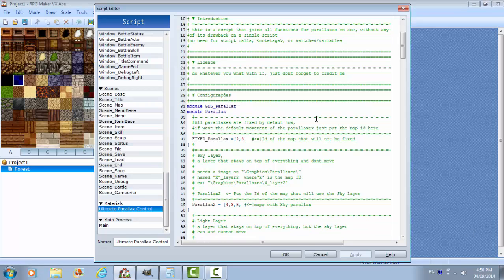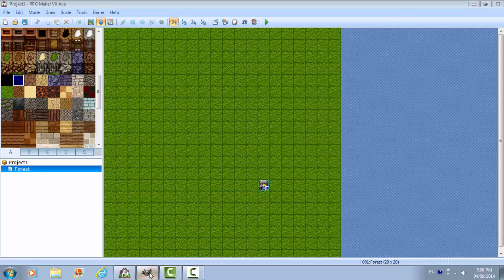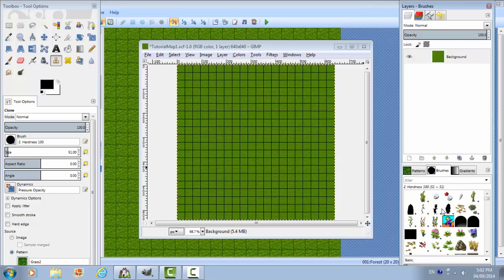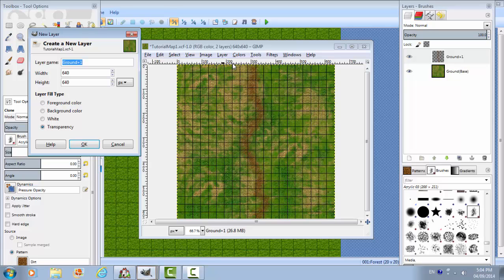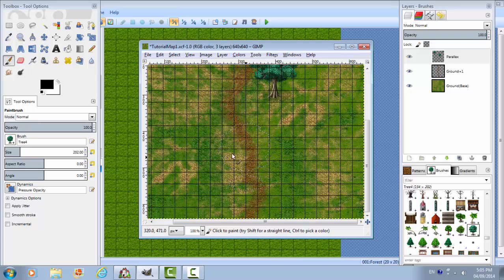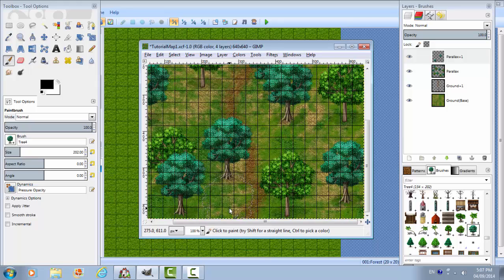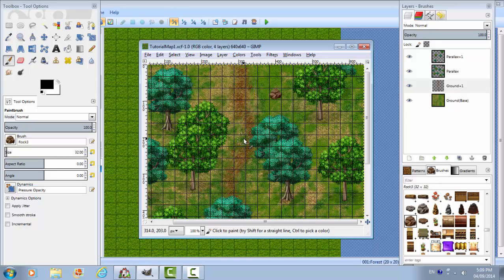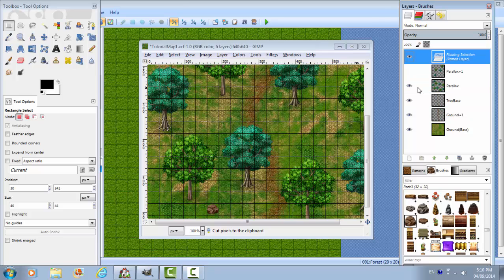Parallax Mapping, Part One